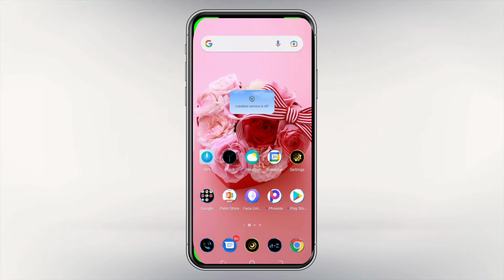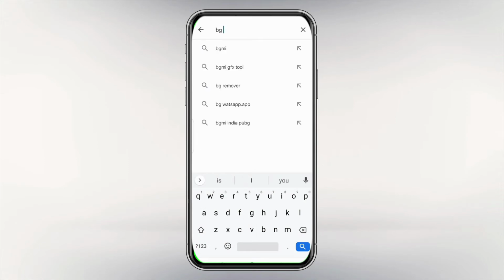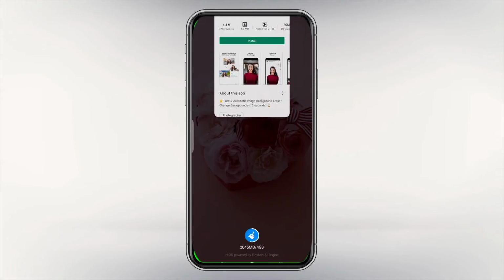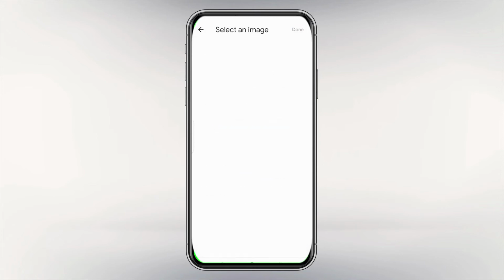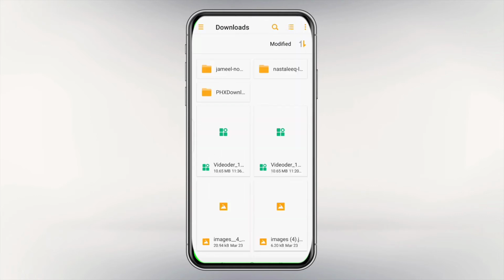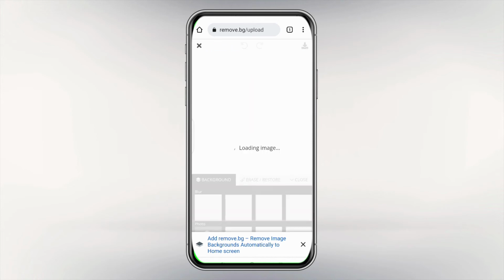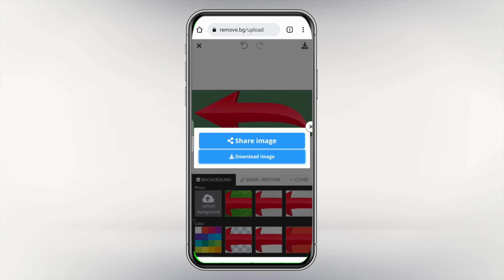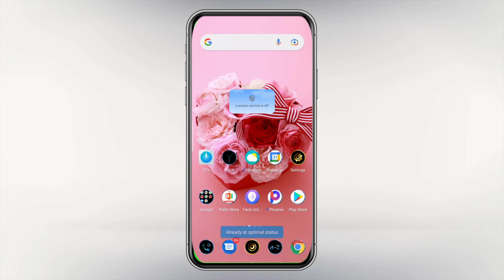How to convert any image to PNG transparent image | remove image background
in this video I described that how you can covert any image to PNG | see more details in the video